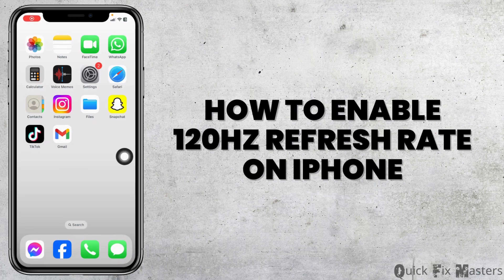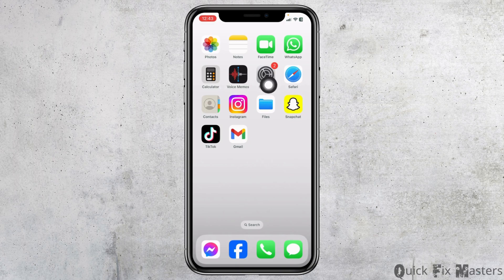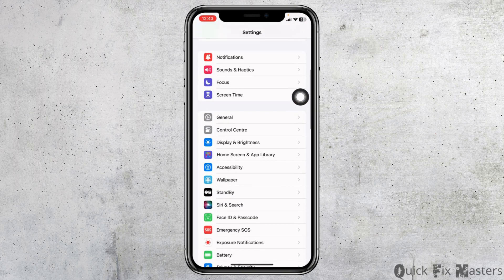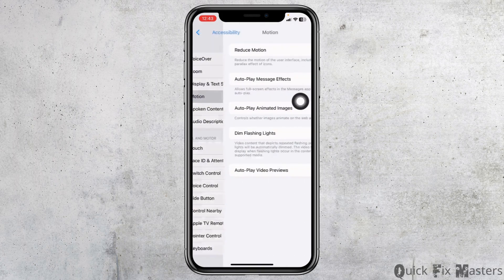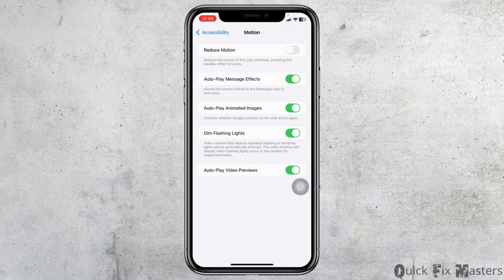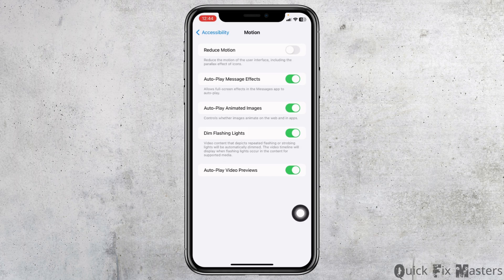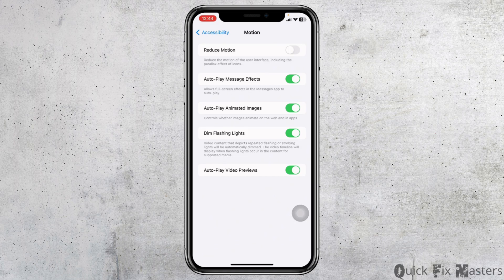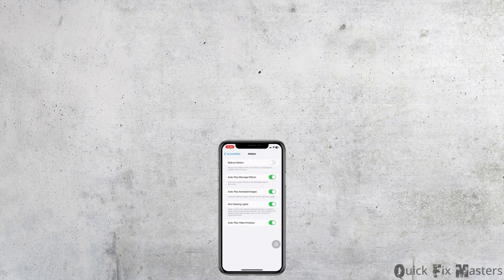How To Enable 120Hz Refresh Rate On iPhone 15 Pro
Learn how to enable the 120Hz refresh rate on your iPhone 15 Pro with this comprehensive guide. The higher refresh rate can provide a smoother and more responsive display experience. Follow these steps to activate the 120Hz refresh rate on your iPhone 15 Pro:

Timestamps:
0:00 Introduction
0:05 How To Enable 120Hz Refresh Rate On iPhone 15 Pro (FULL GUIDE)

Enhance your iPhone 15 Pro's display performance by following this comprehensive guide to enable the 120Hz refresh rate.